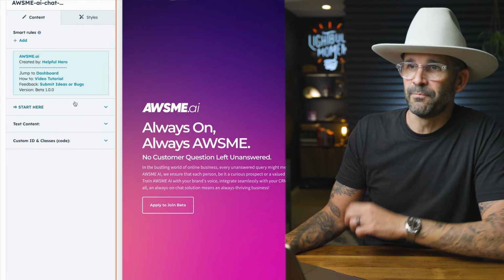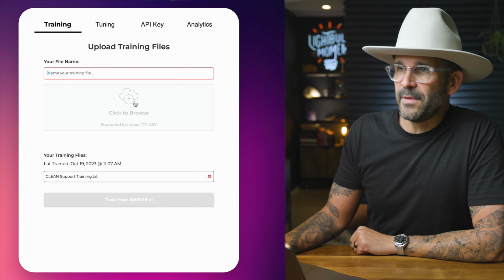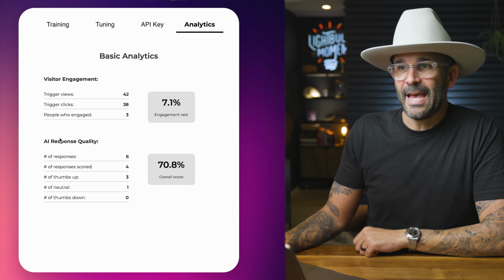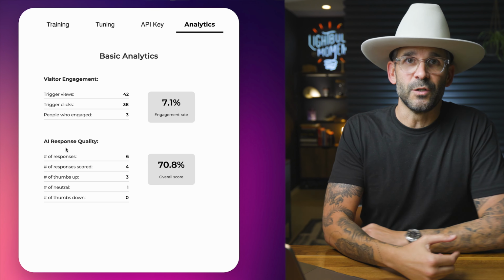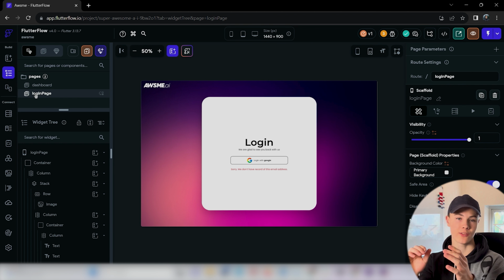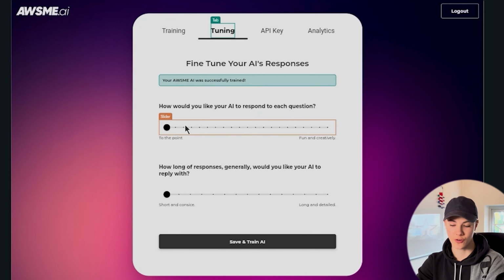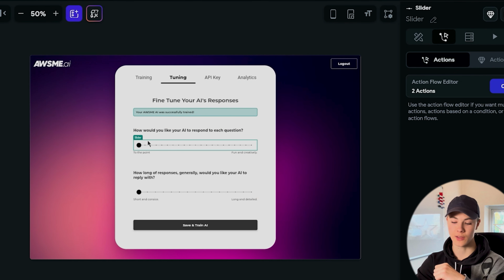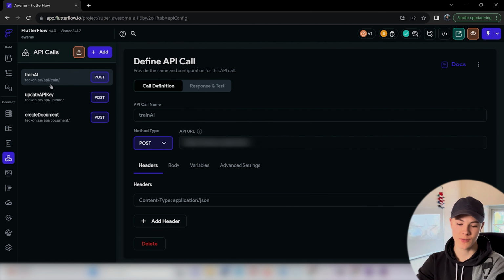AI Chat for the HubSpot CMS - AWSME.ai Overview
We are super excited to send out the first round of beta invites to all those who applied.  First off, thank you so much for your interest. We really appreciate it.  We are taking a fully transparent approach to building this out so that we can take you along for the ride.  Here is an overview of our MVP (Minimum Viable Product).